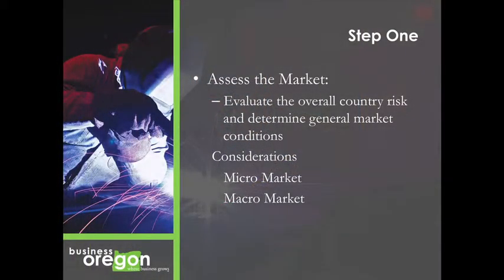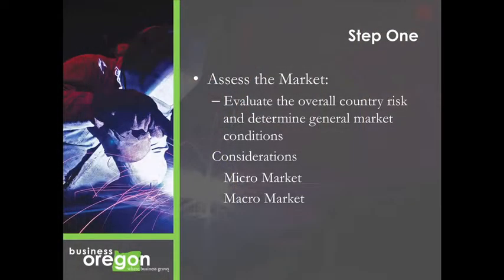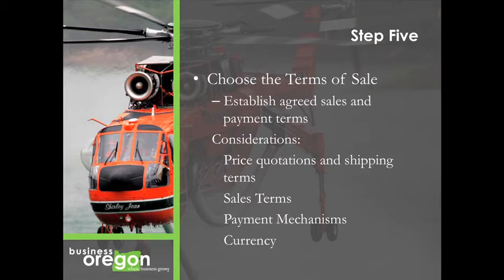Steps To A Successful Export Sale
Dana Shannon from Business Oregon provides information on steps that should be taken to ensure a successful export sale.